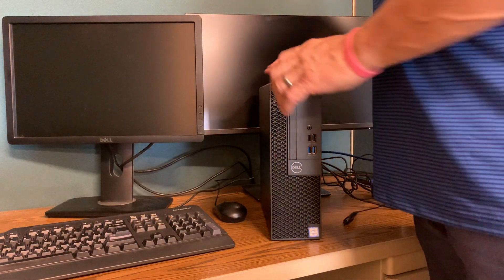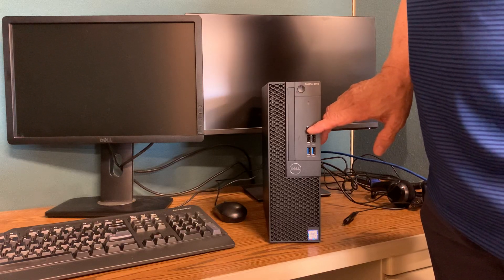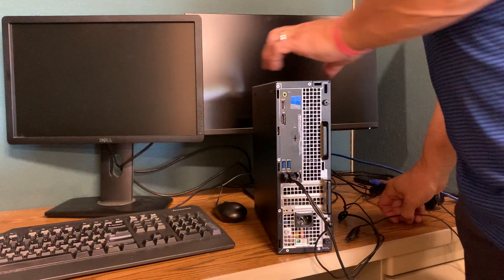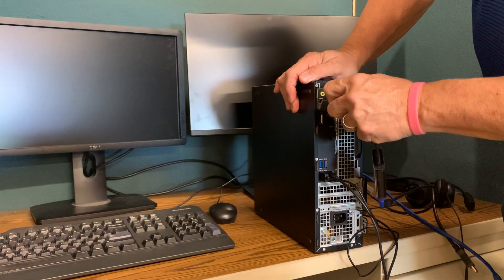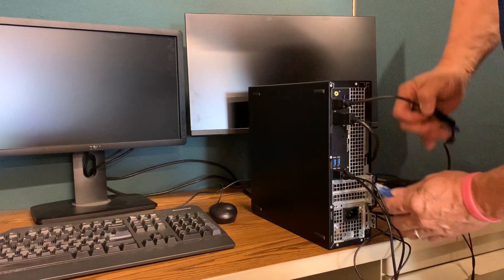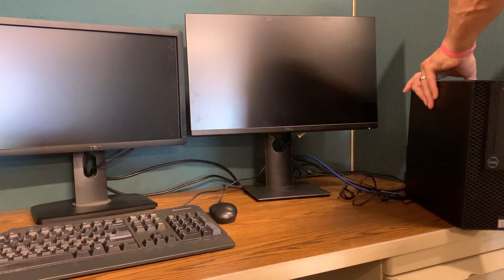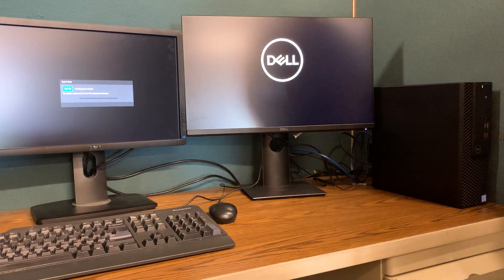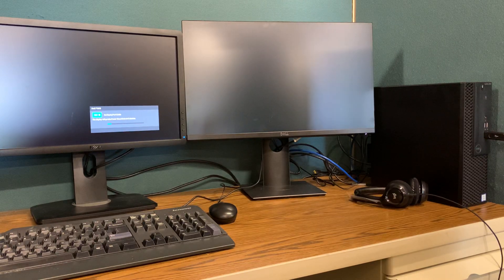Desktop Computer Connections and Setup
This video explains basic setup and connection of peripherals to a standard desktop computer for home or work use. I know there are many more options but they will not be shown in this video.